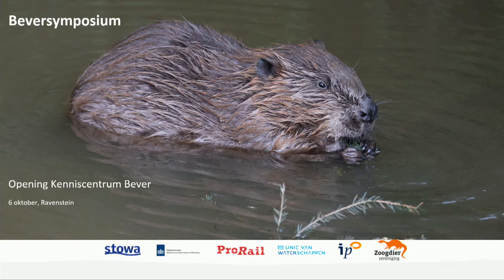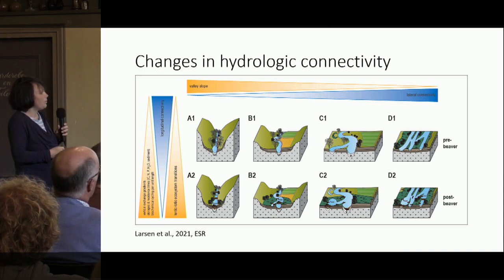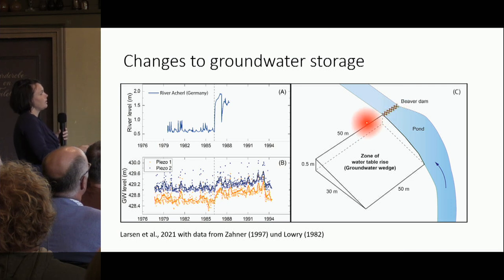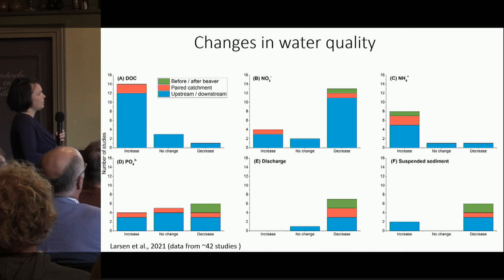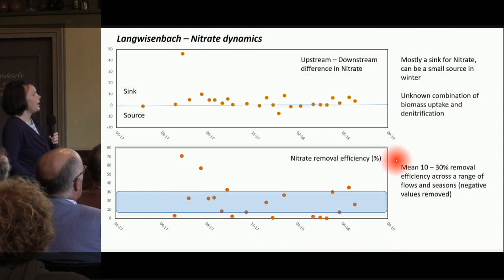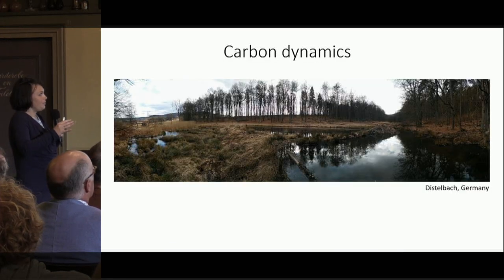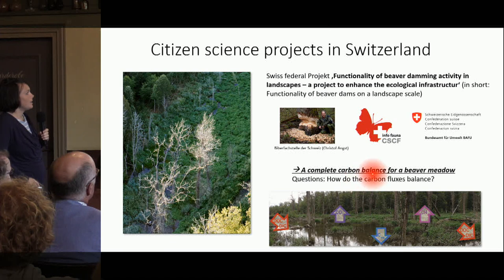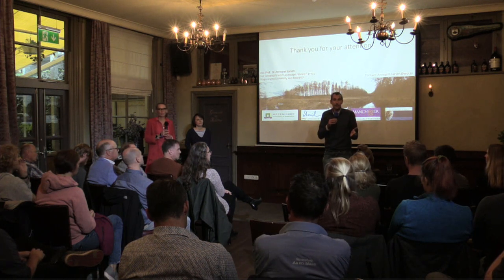Symposium | kenniscentrum Bever, invloed van bevers op waterkwaliteit en CO2-opname | 2021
Op woensdag 6 oktober nemen we je mee in de wereld van de bevers. Voor welke uitdagingen stellen deze dieren het water(keringen)beheer? Op deze bijeenkomst wordt ook de nieuwe website van het Kenniscentrum Bever gelanceerd. Het centrum is een initiatief van STOWA, RWS, ProRail, UvW, IPO en de Zoogdiervereniging.